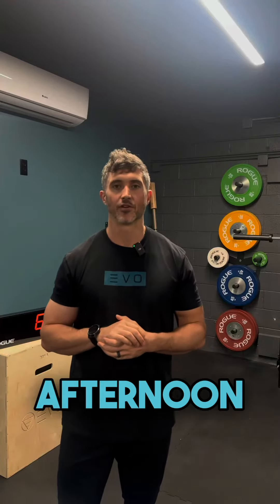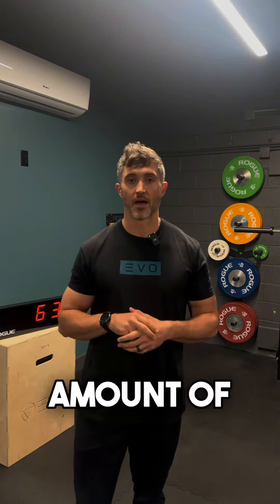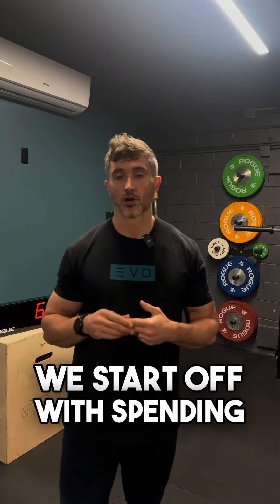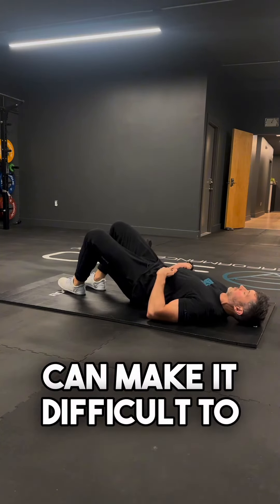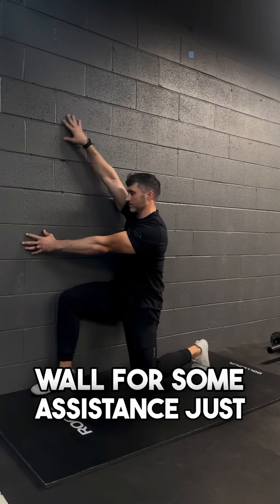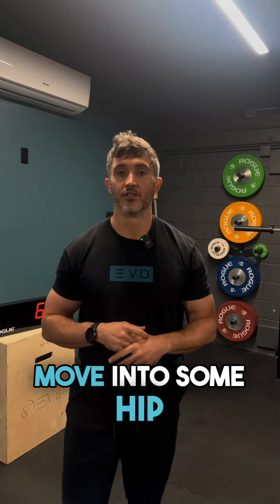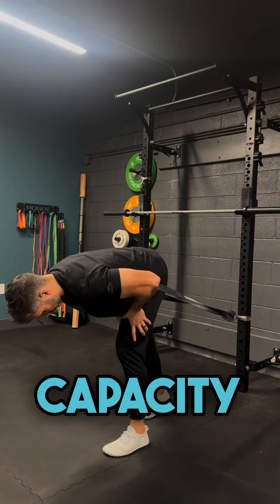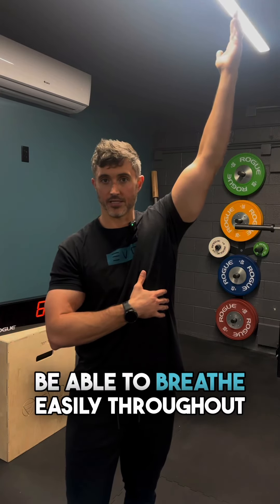CrossFit Open 24.1 Mobility Tips